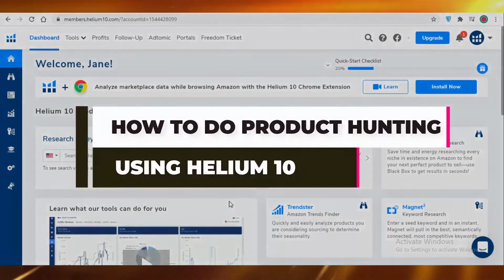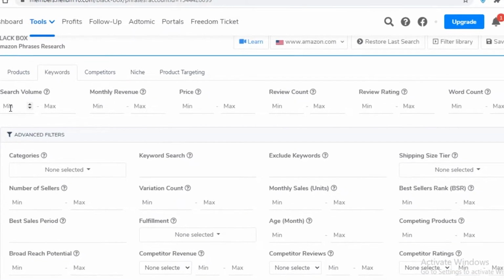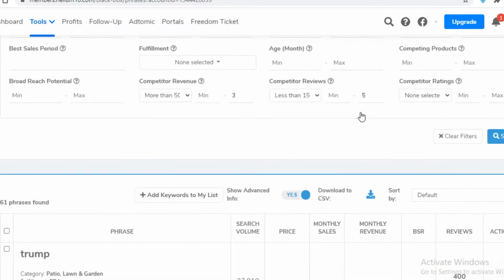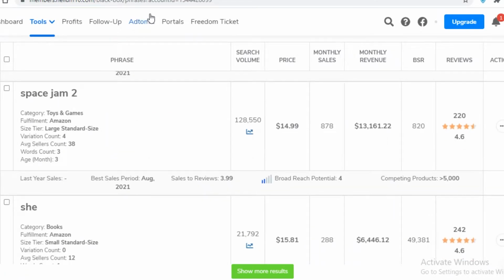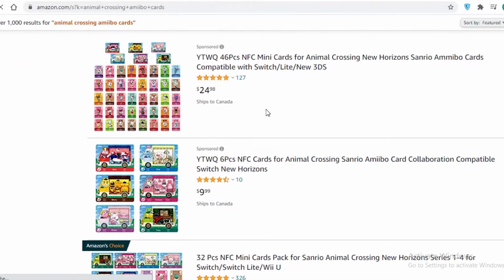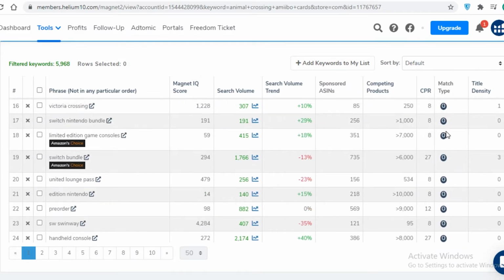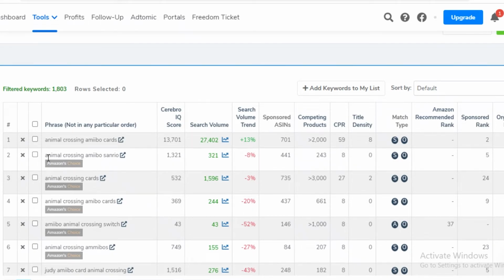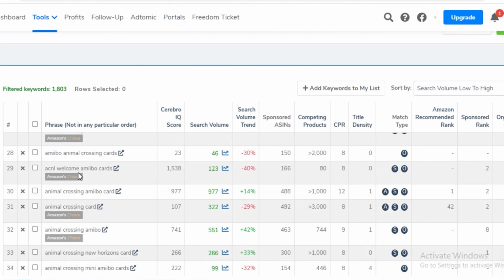Helium 10 Product Research | How to Find Amazon FBA Products with Helium 10!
In this video, I show you how to start product hunting using Helium 10 and how to get started on Helium 10's platform including easy tip and tricks.